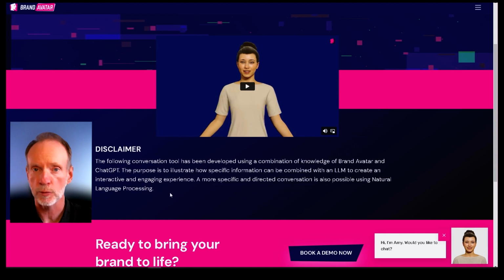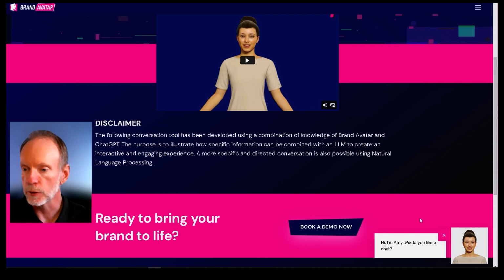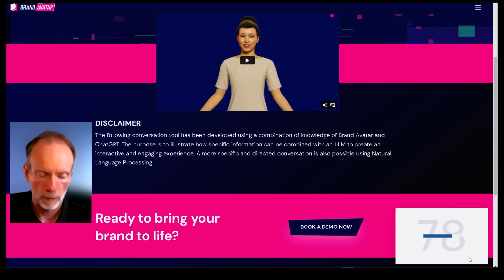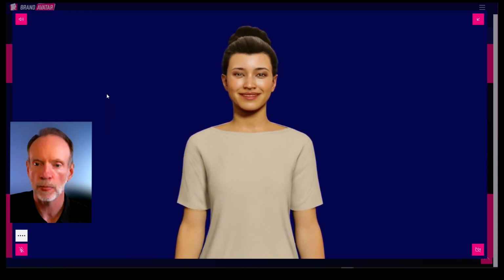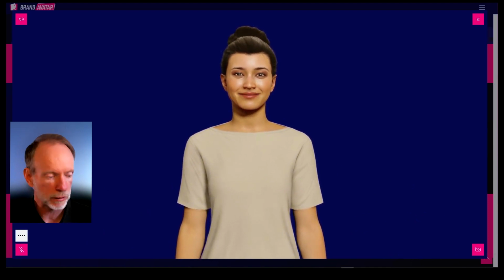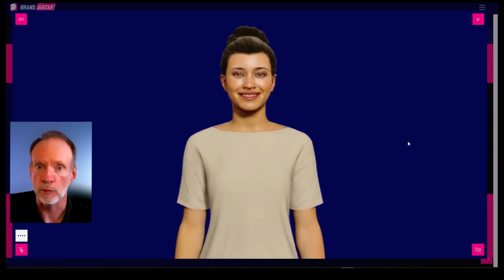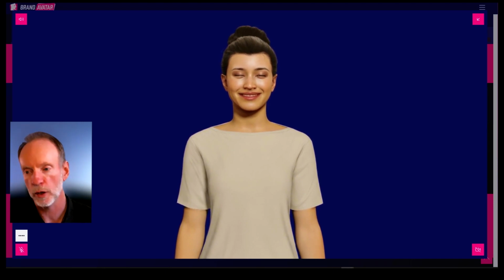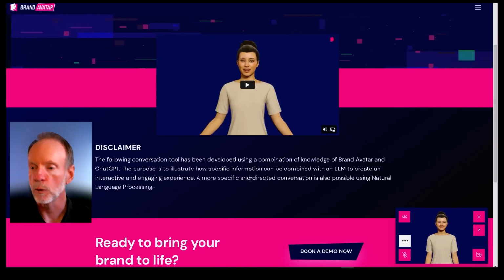Live demonstration of a digital person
Steven from Brand Avatar demonstrates Amy, a digital person built with a knowledge base and ChatGPT integration. Amy introduces herself and engages users in dynamic conversations, making interactions feel lifelike.

She utilizes a combination of pre-set information and AI-driven responses. Steven explains the advantages of this approach over purely scripted conversations, highlighting Amy’s ability to animate realistically and provide personalized responses. Amy can integrate with various media, access databases, and adapt her personality to fit different brand personas.

This demo showcases Amy's potential in customer service, events, and training, emphasizing her human-like engagement and UI customization options.